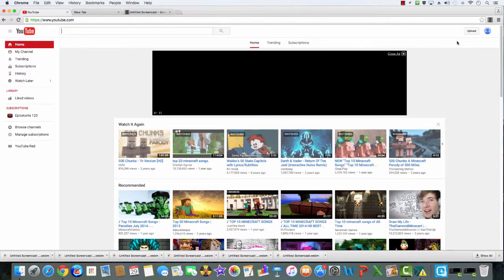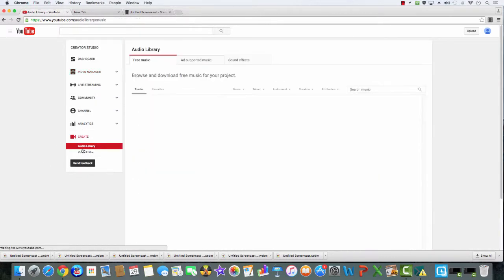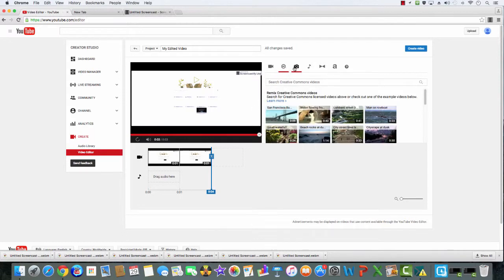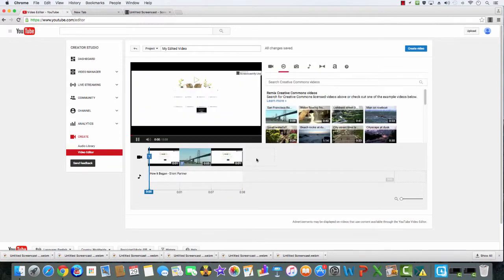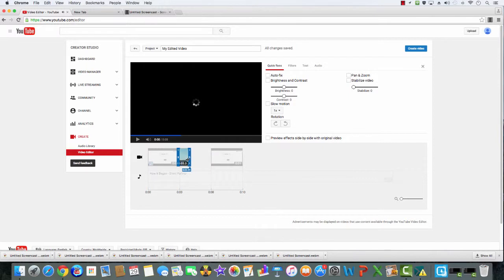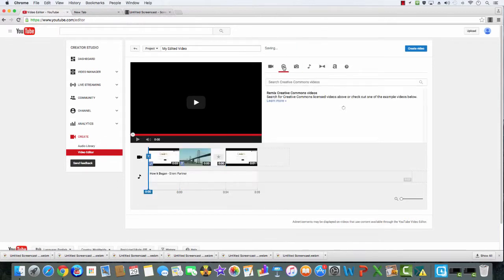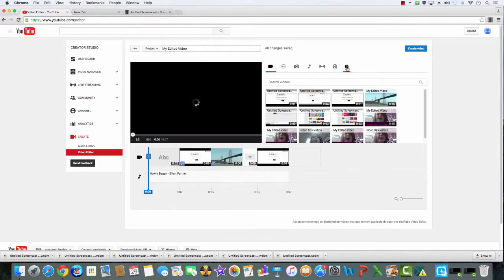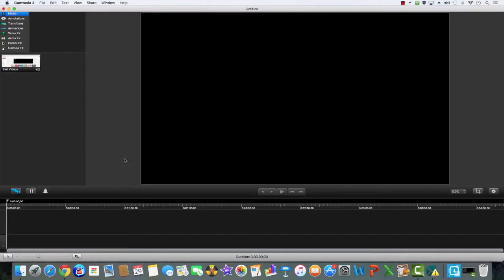Youtube Editor Tutorial